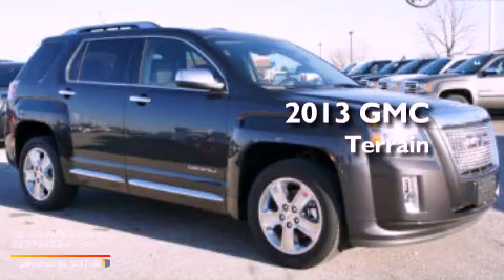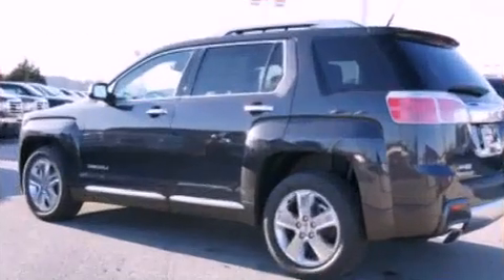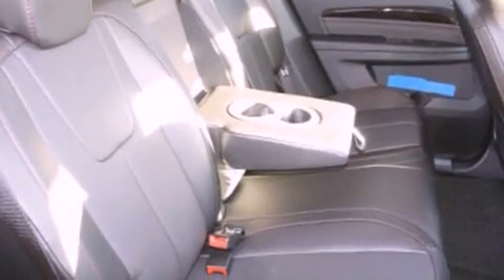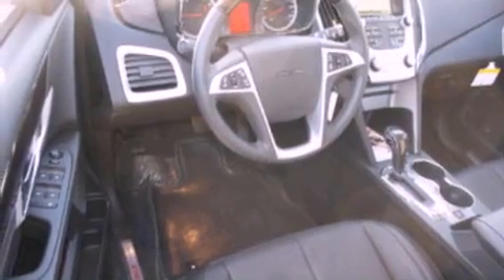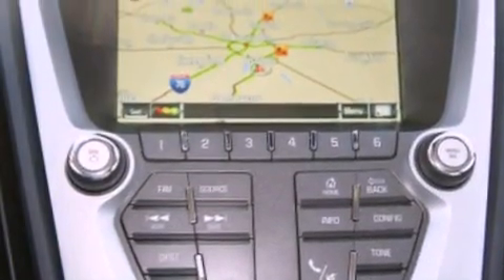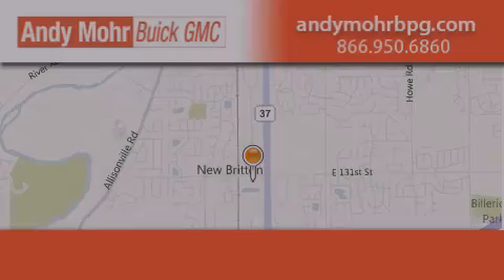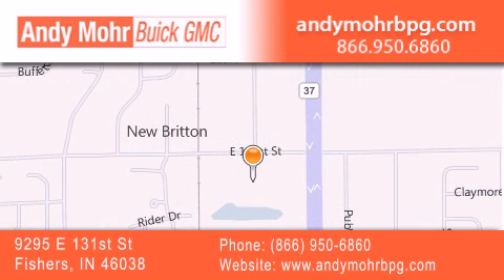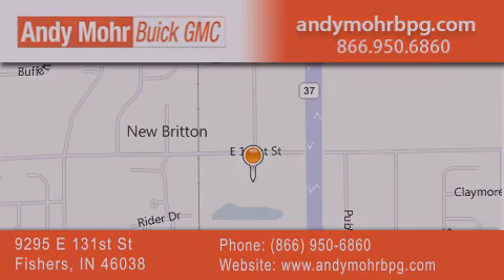2013 GMC Terrain Fishers IN 46038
Year : 2013
 Make : GMC
 Model : Terrain
 Engine : 2.4L I4 16V GDI DOHC
 Trans . : 6-Speed Automatic
 Exterior : Iridium Metallic

 Interior : Jet Black
 Stock : G3315

 9295 E. 131st Street